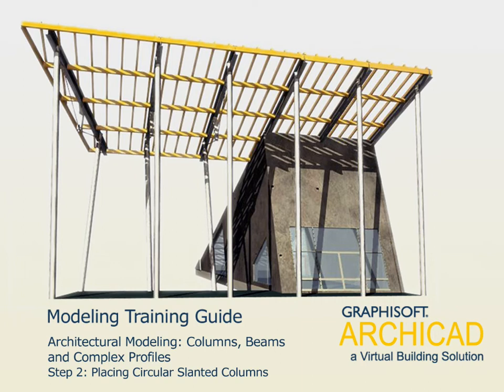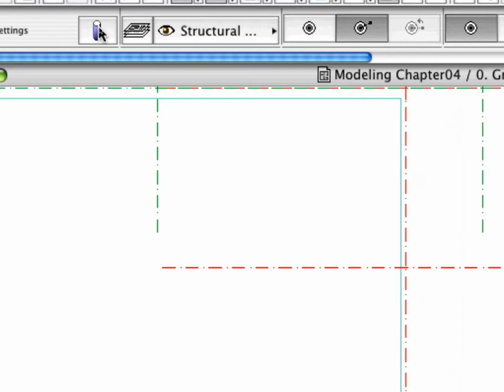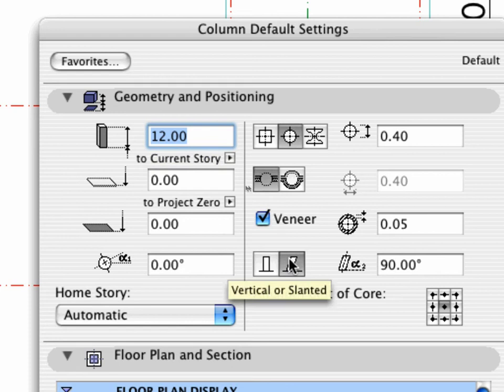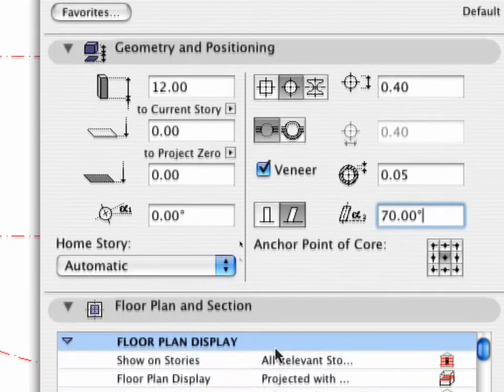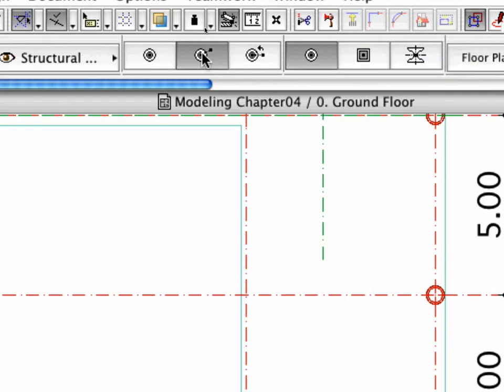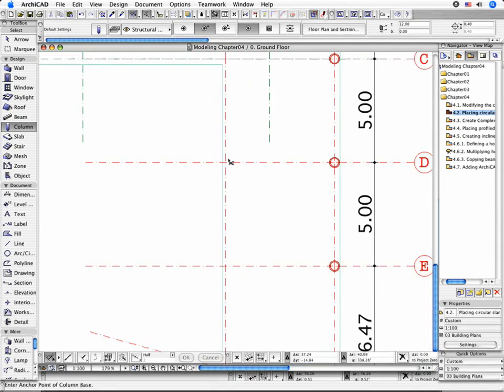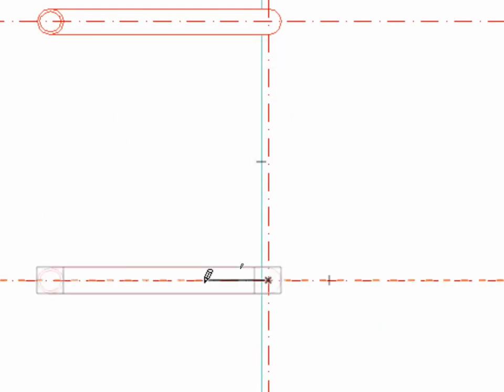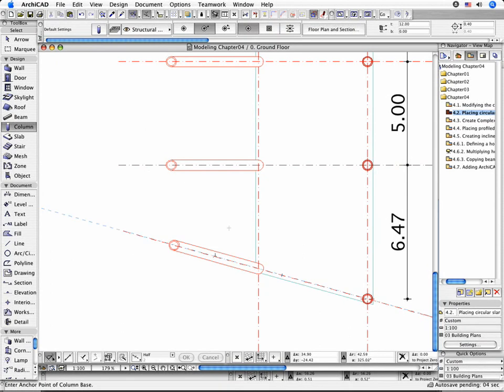ArchiCAD Advanced Modeling ITG 4-2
This Advanced Guide covers the following topics:

Special openings: skylights, corner windows;

In this movie: Architectural Modeling: Columns, Beams and Complex Profiles - Placing Circular Slated Columns